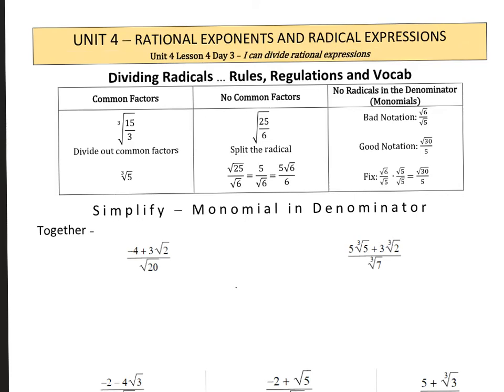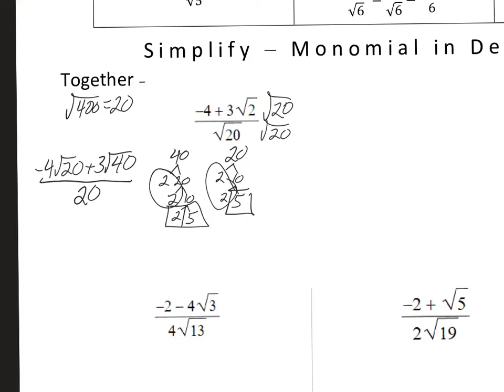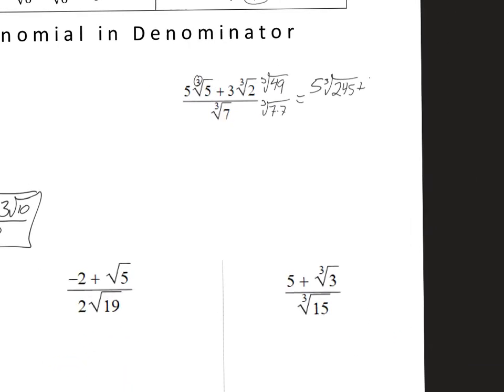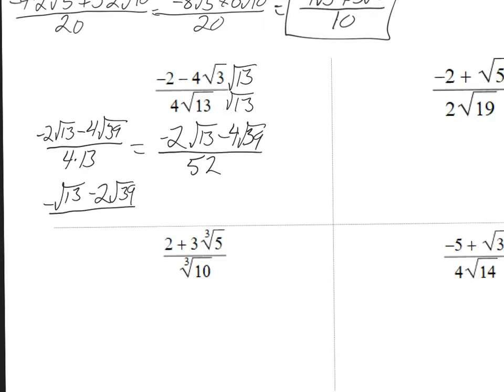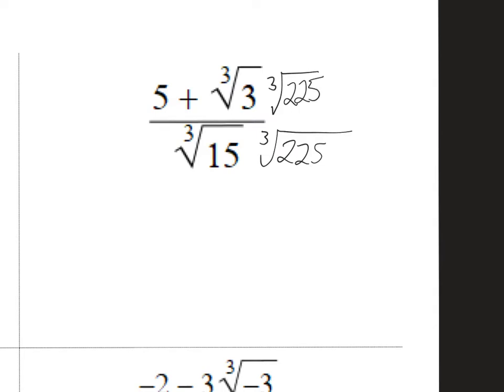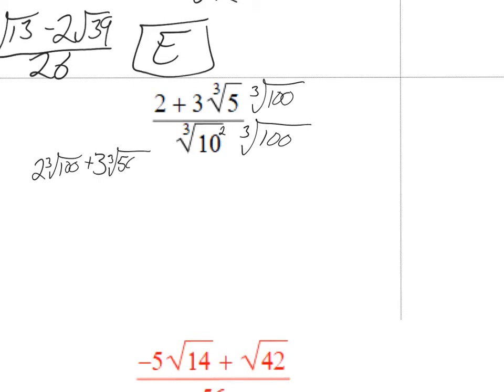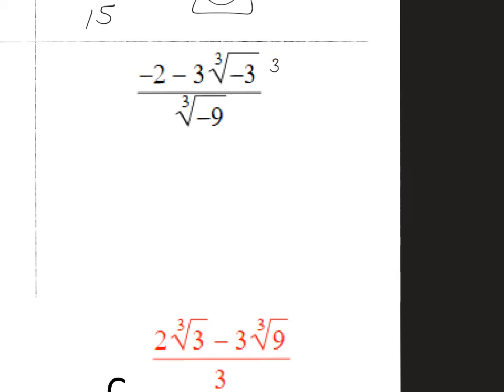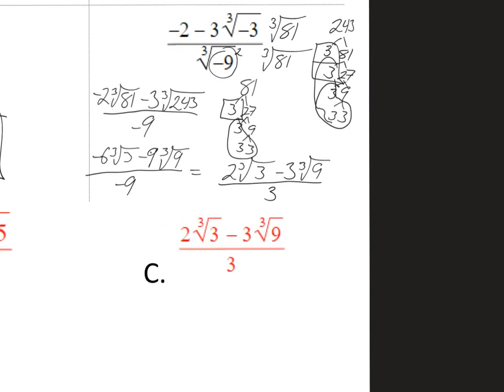4-5 Day 3 part 1